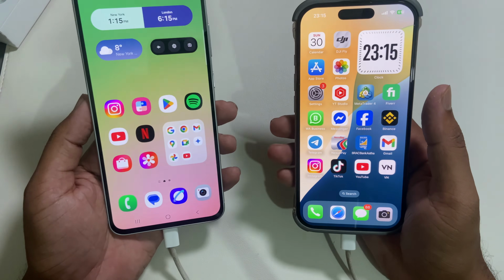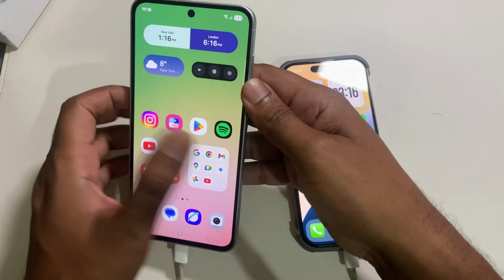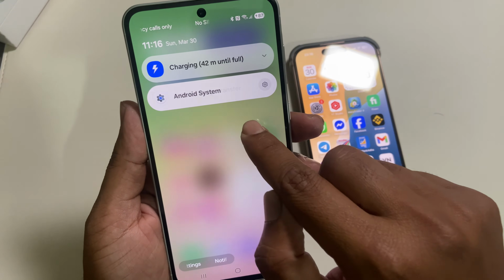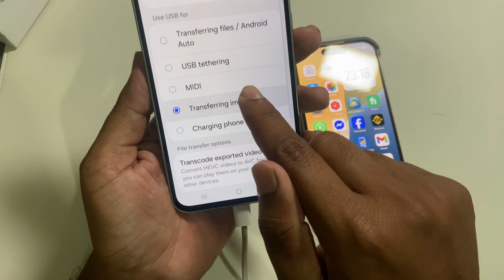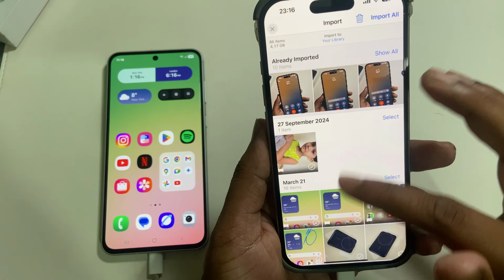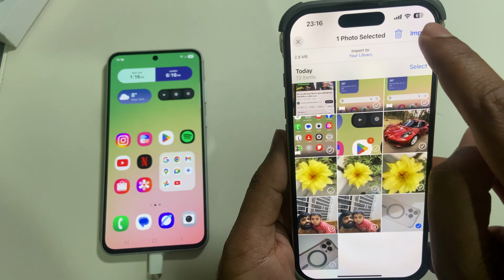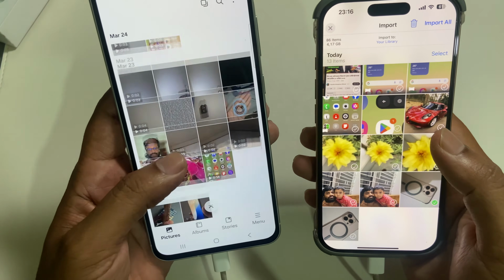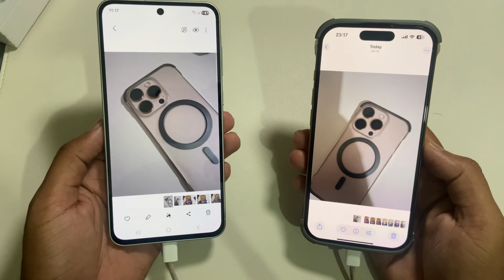Transfer video from android to iPhone using cable (Videos, File, Photos)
Learn how to easily transfer videos, files, and photos from your Android device to your iPhone using a cable. Say goodbye to complicated methods and enjoy seamless file transfers with this simple tutorial!